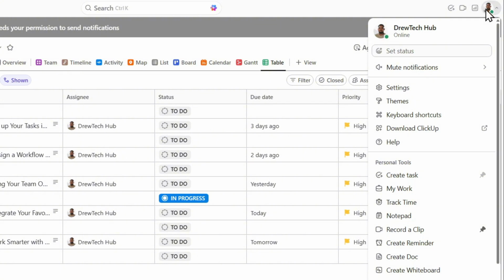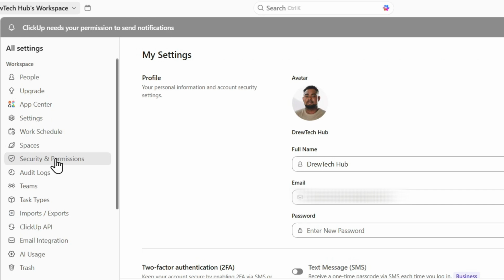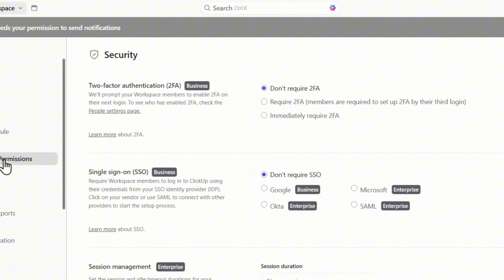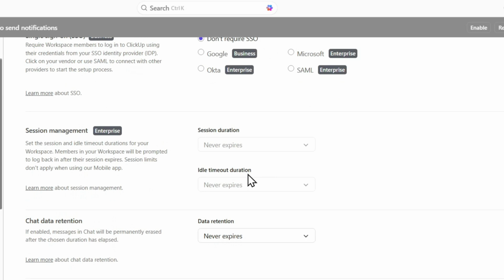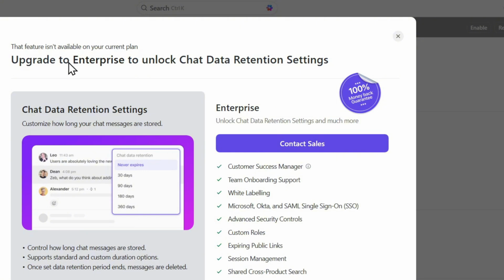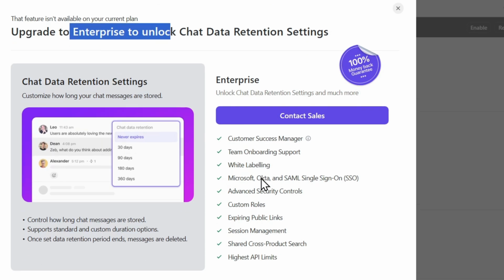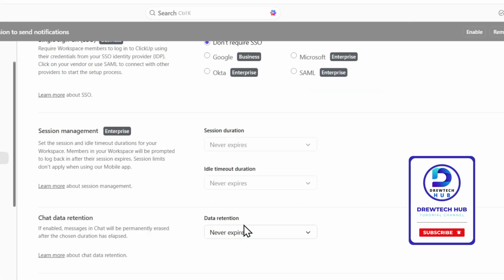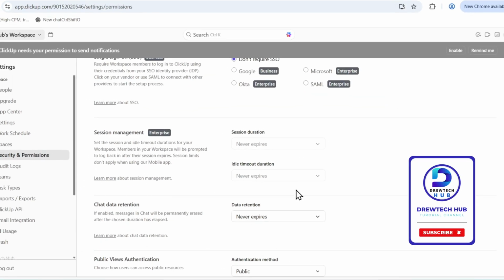How to Change Chat Data Retention in ClickUp | Manage Message Storage & Privacy Settings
Want to control how long your chat messages are stored in ClickUp? In this quick tutorial, I’ll show you how to change Chat Data Retention settings in ClickUp so you can manage message history, privacy, and workspace storage.

In this video, you’ll learn:
✔️ Where to find Chat Data Retention settings in ClickUp
✔️ How to change how long chats are saved
✔️ The difference between workspace-level and space-level retention
✔️ How retention rules affect deleted or archived content
✔️ Best practices for privacy and compliance

Perfect for workspace owners, admins, and anyone managing team communication.

✅ Quick Steps (for your script or on-screen text)
How to Change Chat Data Retention in ClickUp

(Note: Only available to Workspace Owners/Admins)

Open ClickUp

Click your Workspace avatar (bottom-left)

Select Settings

Go to Workspace Settings → Security & Permissions

Find the Data Retention or Chat Retention section

Choose how long chat messages should be stored, such as:

30 days

90 days

180 days

1 year

Unlimited

Click Save or allow changes to apply automatically

Your new retention policy will take effect immediately for all workspace chat messages.